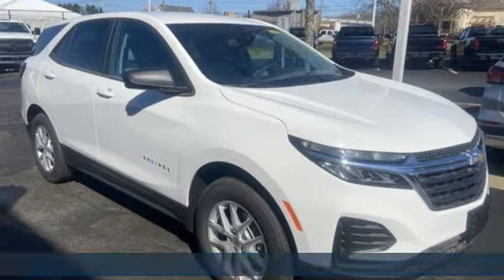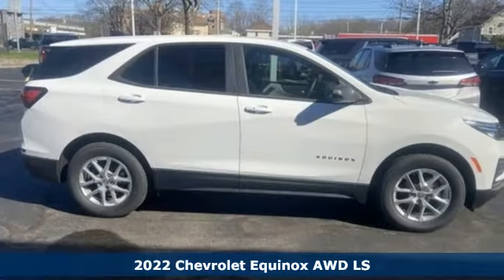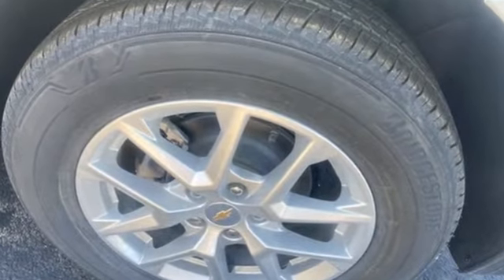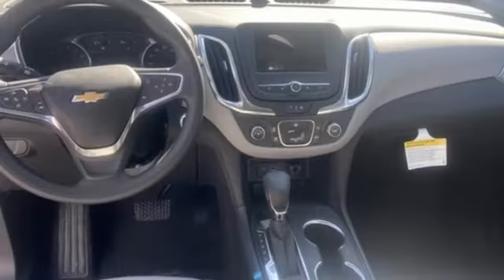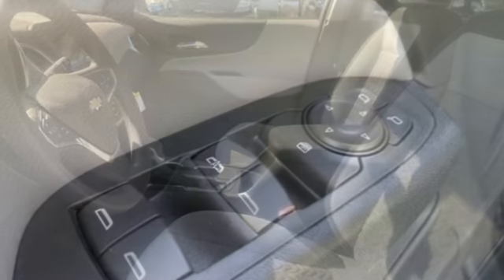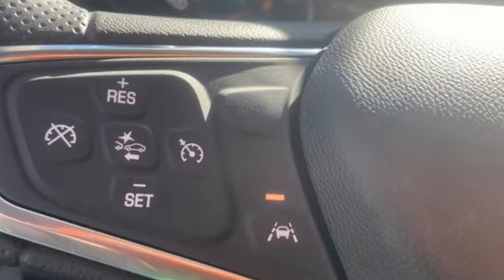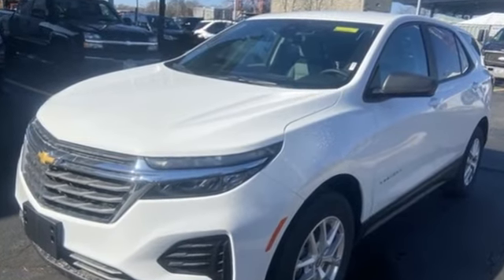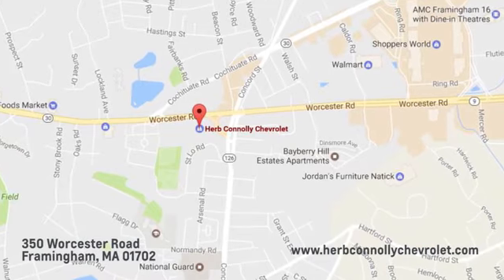New 2022 Chevrolet Equinox Framingham, MA NS162710 - SOLD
Year: 2022
Make: Chevrolet
Model: Equinox
Trim: LS
Engine: 1.5L DOHC
Transmission: 6-Speed Automatic Electronic with Overdrive
Color: White
Interior: Medium Ash Gray
Stock #: NS162710
VIN: 3GNAXSEV6NS162710
AWD 6-Speed Automatic Electronic with Overdrive 1.5L DOHC AWD, 2-Way Power Driver Lumbar Control Seat Adjuster, 8-Way Power Driver Seat Adjuster, Deep-Tinted Rear Glass, LS Convenience Package, Multi-Color Enhanced Driver Instrument Info Display, Preferred Equipment Group 1LS.brbrRecent Arrival! 25/30 City/Highway MPG Price includes: $250 - GM Financial Bonus Cash Program. Exp. 05/02/2022 $750 - Chevrolet Consumer Cash Program. Exp. 05/02/2022 $3,000 - Herb Connolly Trade Assistance. Must trade a 2020 or newer vehicle to receive this offer. Lease vehicles excluded. Amount added to total trade-in allowance. EXP: Exp. 01/01/2024

Address:
350 Worcester Road